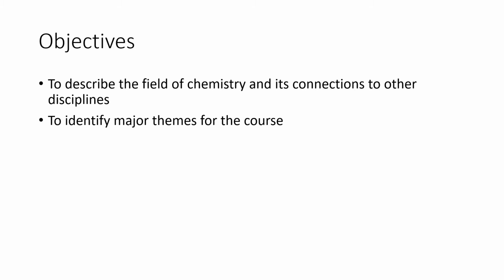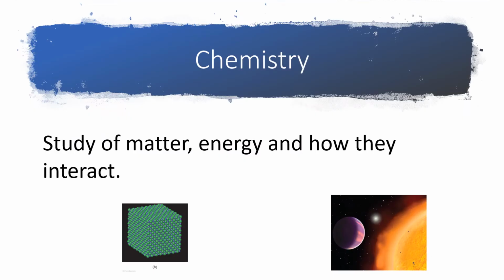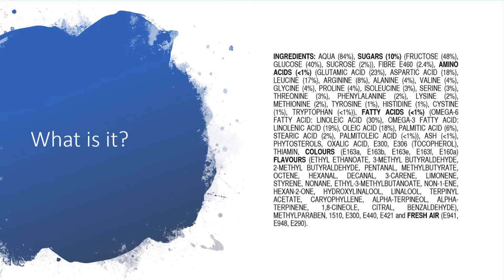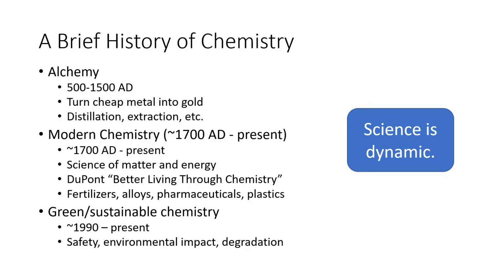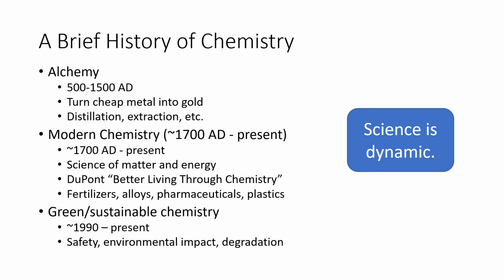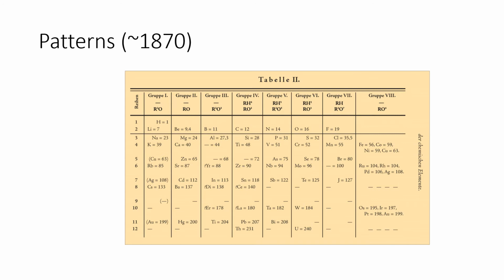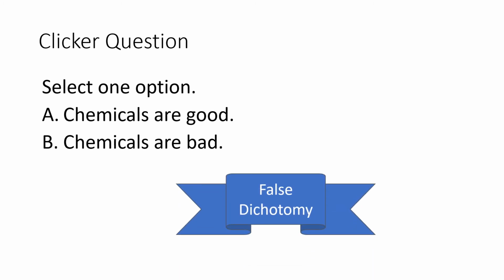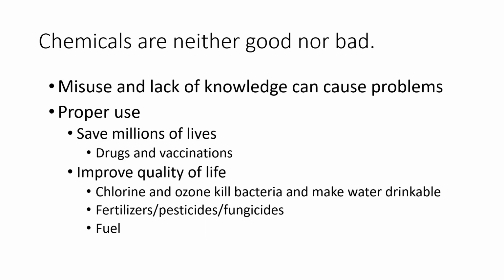CHEM 1310 Chapter 1 Part 2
Brief overview of the course content